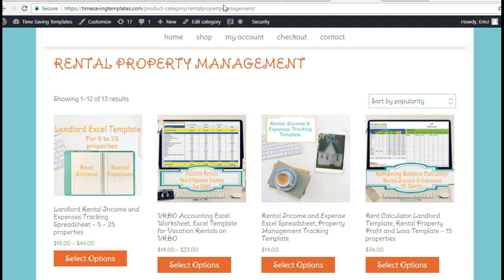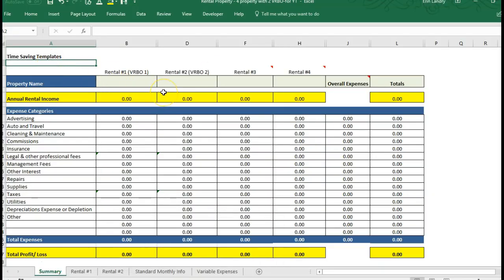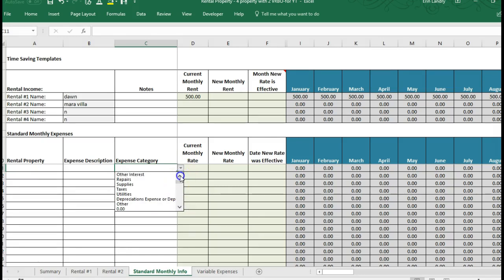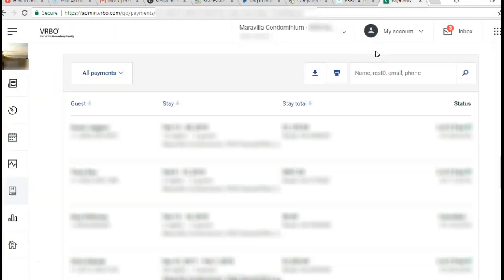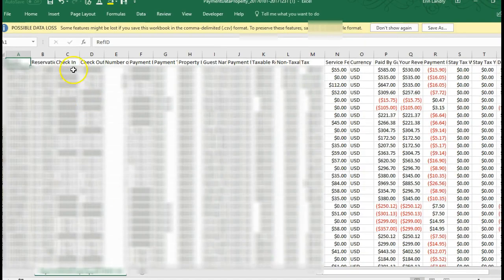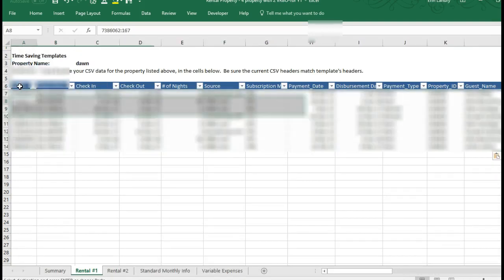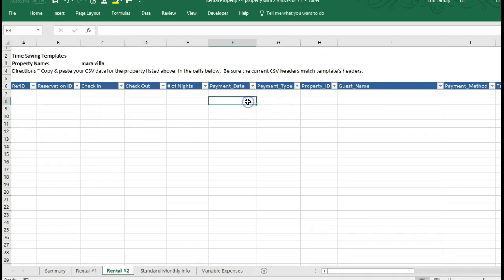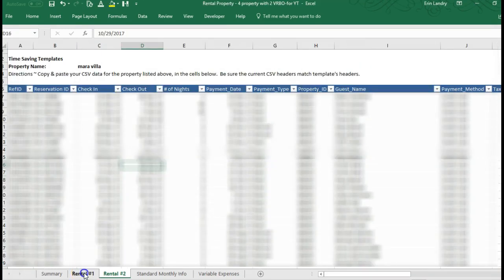Homeaway Vaction Rentals, VRBO-Homeaway template demo